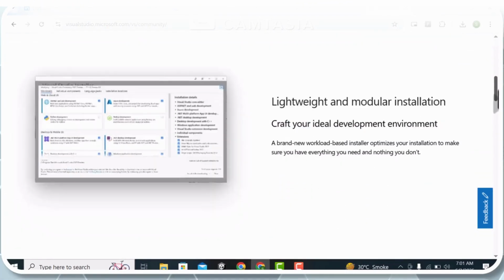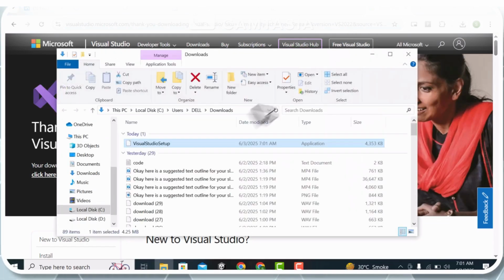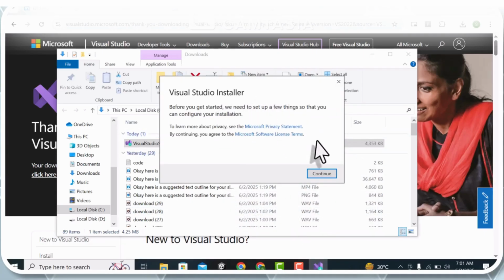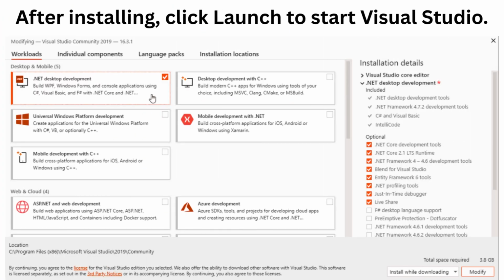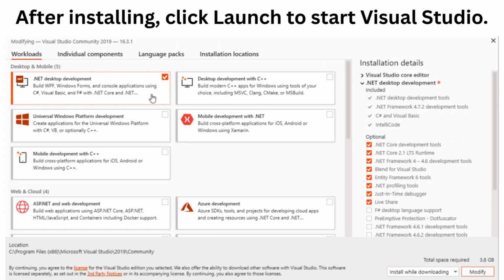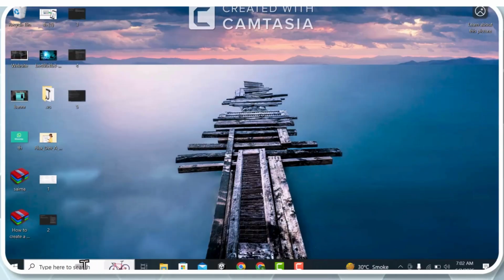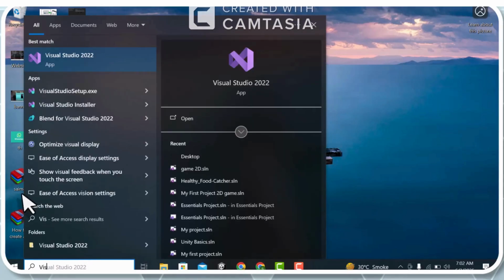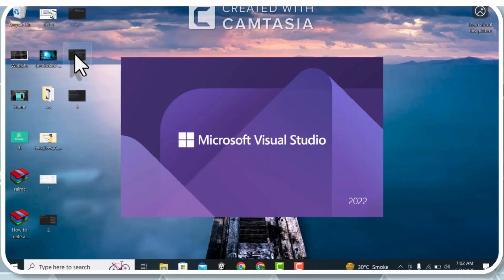C# Tutorial for Beginners: Installing Visual Studio - Lecture 2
Ready to dive into C#? First, let's set up your coding environment the right way!

In Lecture 2 of our C# Beginner Series, you'll learn how to download, install, and launch Visual Studio — the #1 IDE for .NET development.

✅ In This Video You’ll Learn:

Why Visual Studio is essential for C# programming

How to download the free Community Edition

Choosing the right .NET workloads

Tips for a smooth setup

First-time Visual Studio navigation

🎯 By the end of this lecture, you’ll be fully ready to start writing C# code with confidence!

🕒 Timestamps:
00:16 – What is Visual Studio?
00:32 – Why Use Visual Studio for C#
01:40 – Downloading the Installer
01:54 – Choosing Workloads
02:14 – Installation Process
02:34 – First Launch
02:53 – Wrap-Up